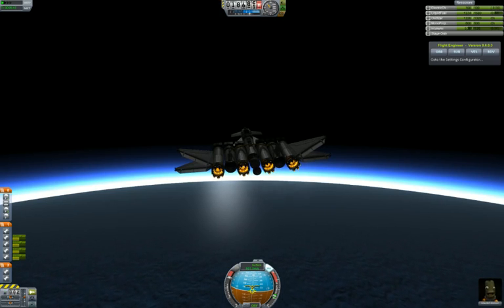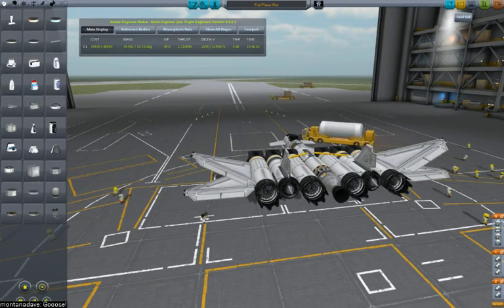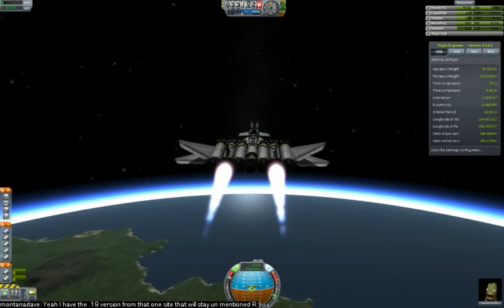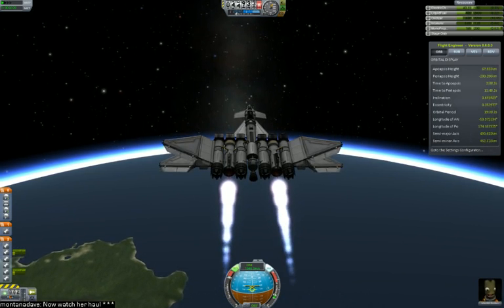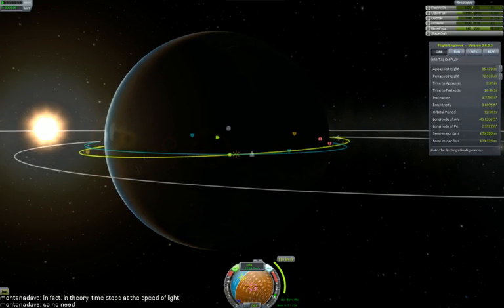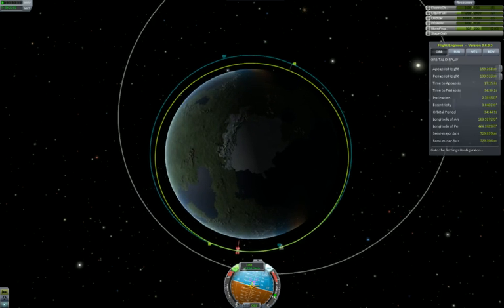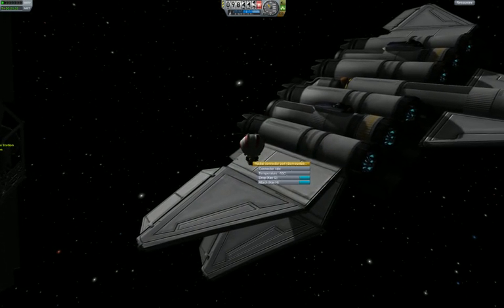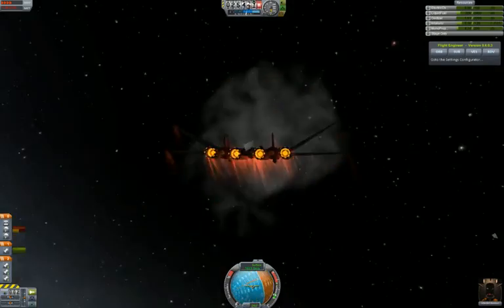KSP: #12 - (Attempted) SSTO Spaceplane Design - 2 / 2